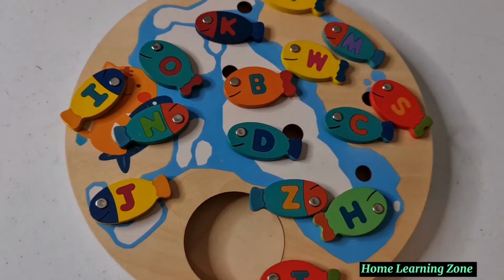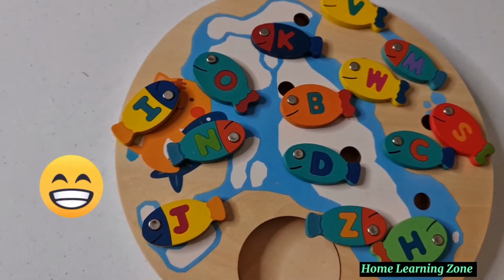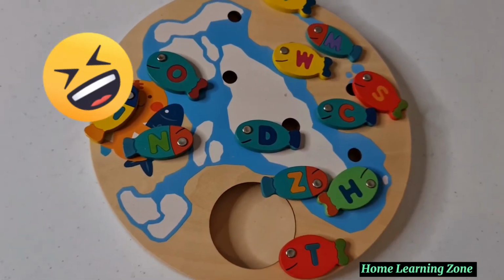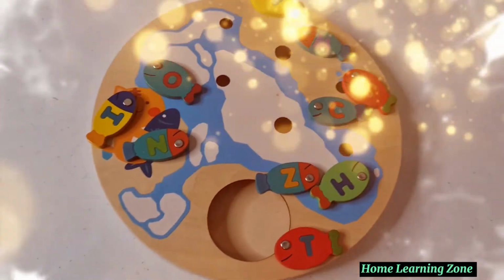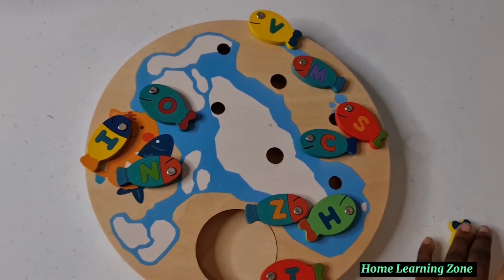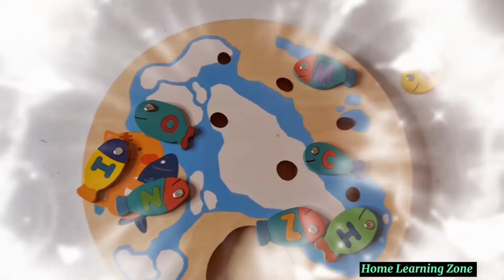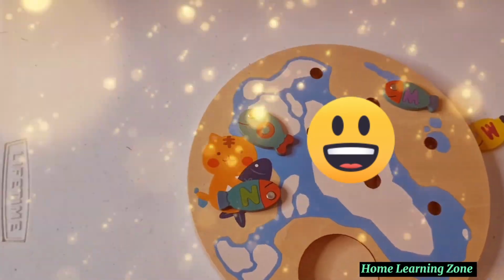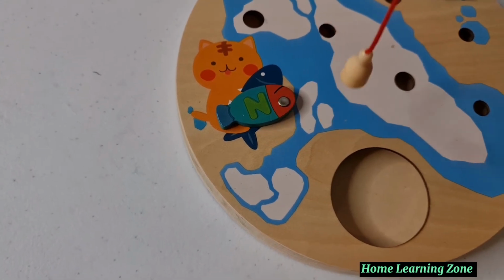ALPHABET FISHING 🎣 GAME||LETTER GAME FOR KIDS||LEARN LETTERS OF THE ALPHABET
Here is an EXCITING Letter Fishing GAME for your 'Little Ones'. This is an effective way to for letter identification practice and review.